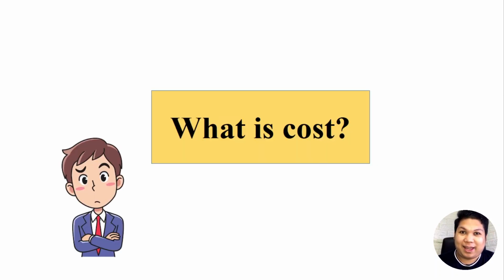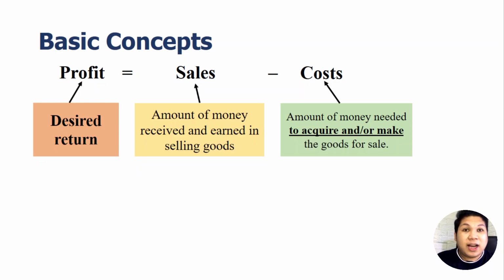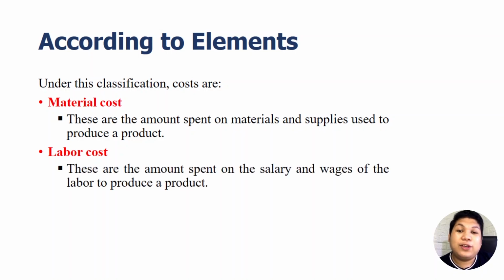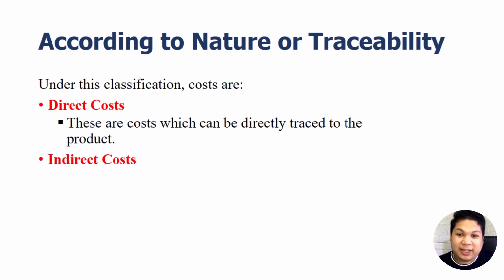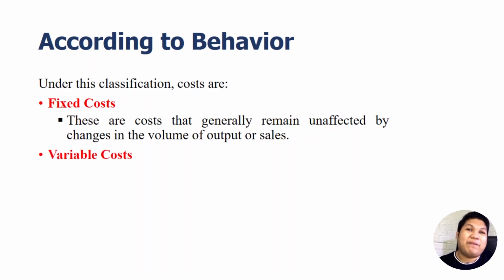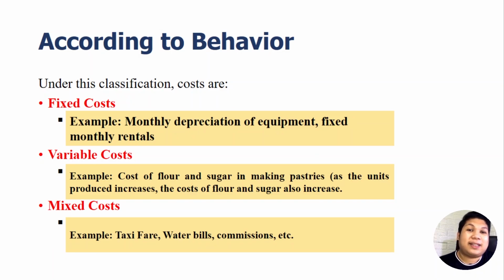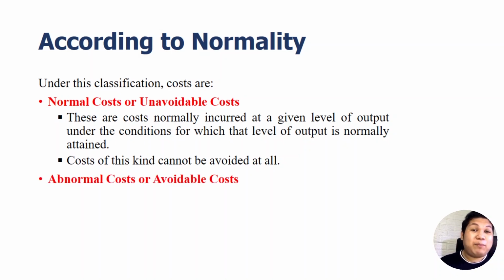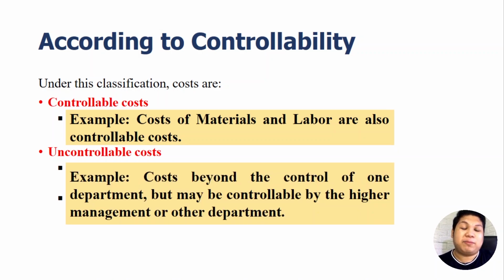WHAT IS COST? | Cost Definition and Classification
In this video, we discuss the definition of cost and the cost classification. A cost is defined as the sum of money used or needed to acquire or produce goods for sale or an asset for immediate use. Costs are classified according to their elements, according to nature or traceability, according to sensitivity, according to controllability, according to function, and according to normality.

Please watch this video for more discussion and examples.